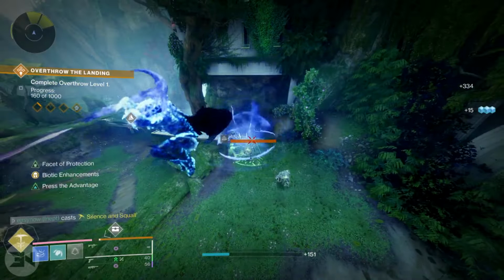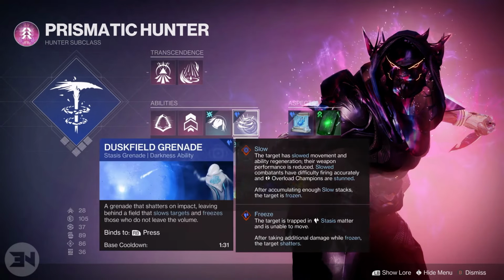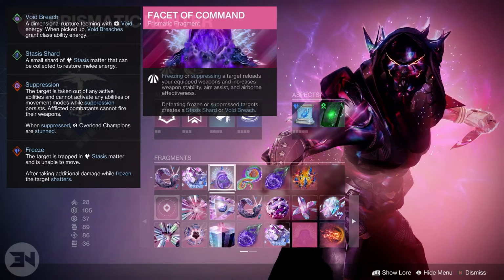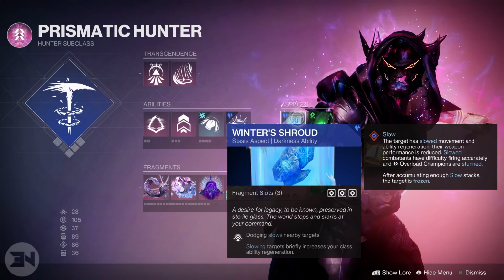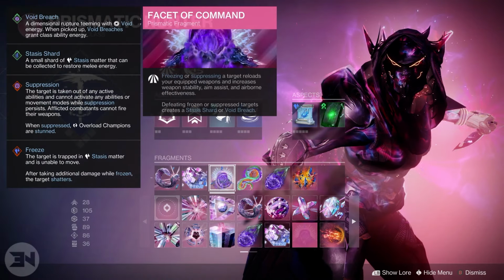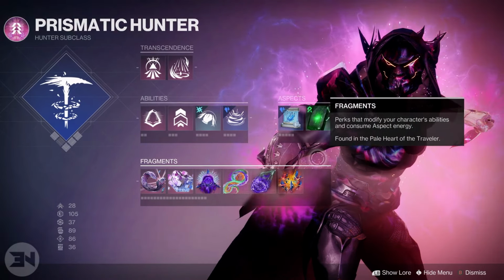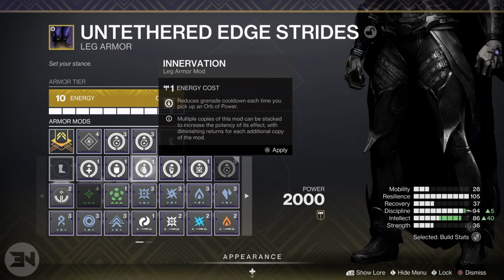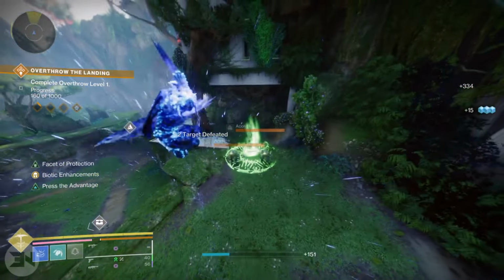GET YOUR SUPER IN 60 SECONDS - Destiny 2 Hunter Prismatic Build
Get ready for the invincible unlimited super build on titan prismatic for destiny 2 the final shape, using the an exotic class item revitalism exotic to have unlimited super
this overpowered destiny 2 build will probably be nerfed at some point, so get it done!